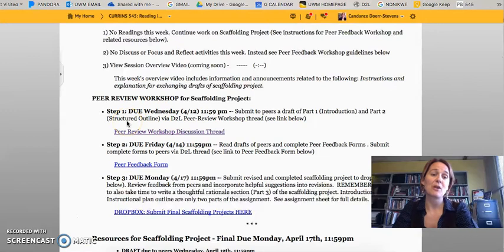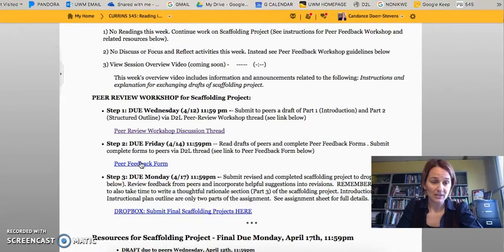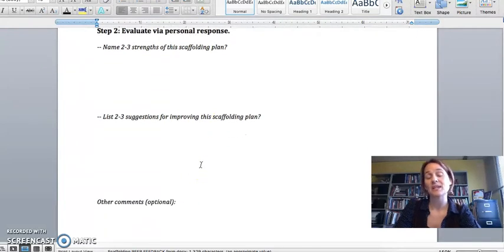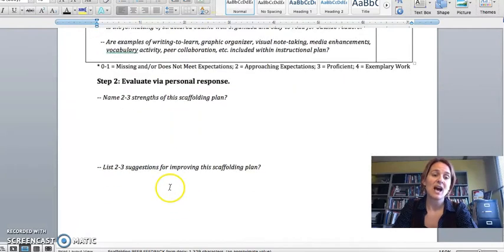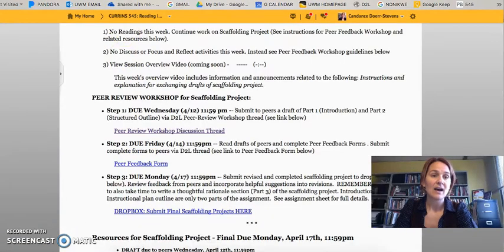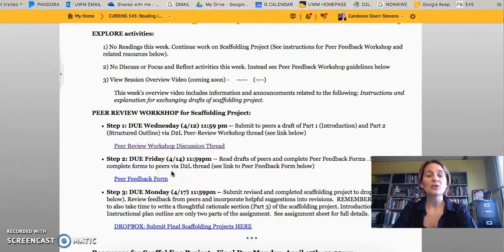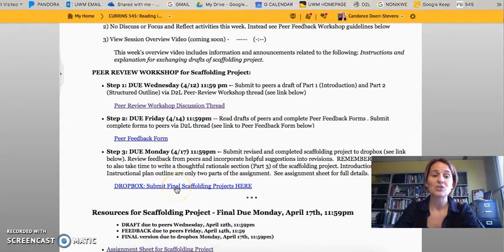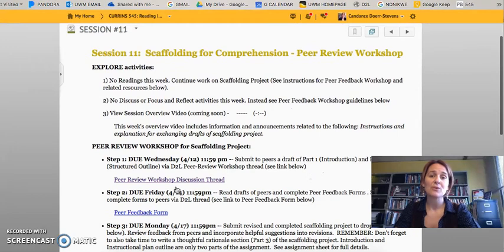SESSION #11 Overview Video